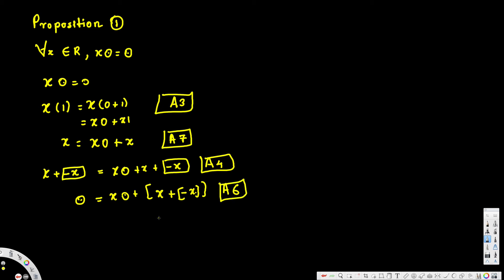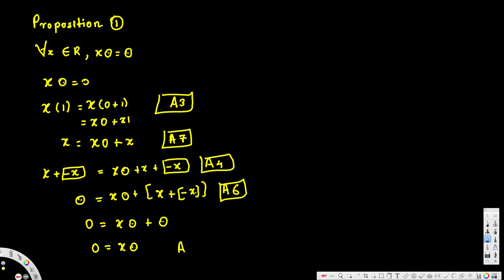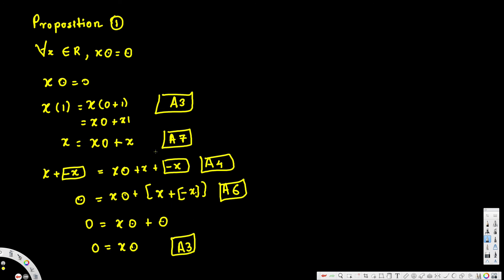x0 = 0 Proposition - 01 - Proof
A1:- Commutativity of Addition
A2:- Associativity
A3:- Identity of Addition
A4 :- Additive Inverse
A5 :- Commutativity of Multiplication
A6:- Associative
A7 :- Identity of Multiplication
A8 : - Multiplicative Inverse
A9 : - Distributive law
A10 : - Trichotomy
A11: - Transitivity
A12 : - Addition Preserves Order
A13 : -